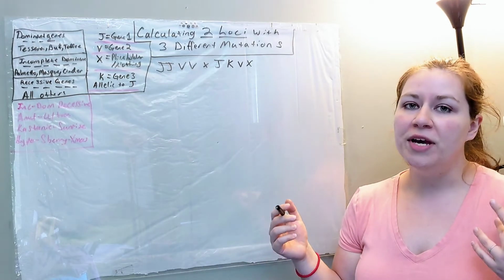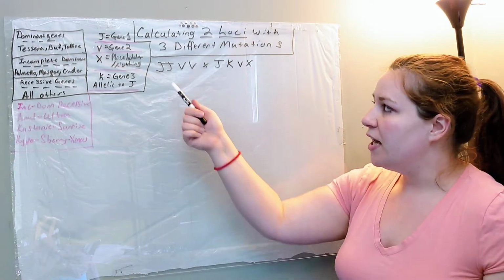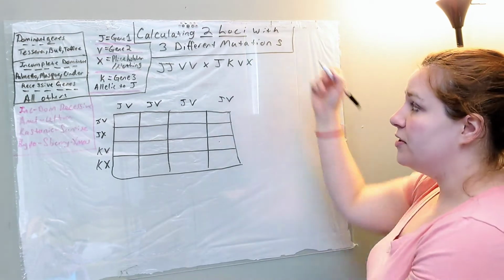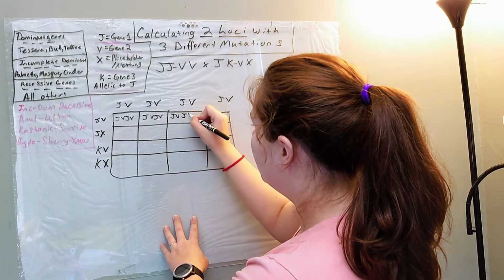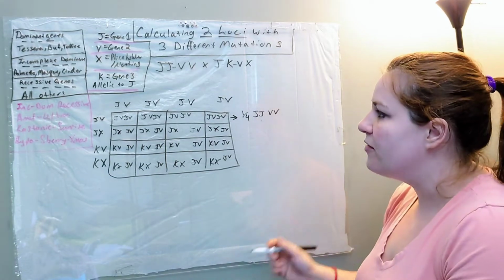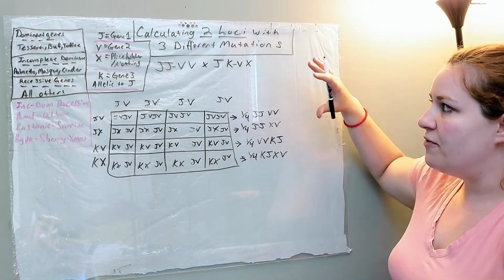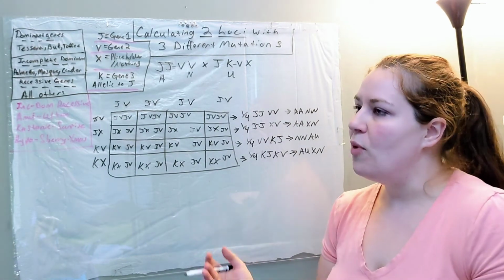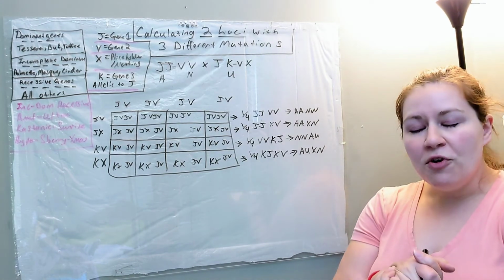Calculating 2 Loci with 3 Gene Mutations | Corn Snake Genetics #8 (Updated 2020)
For nearly daily corn snake updates: Facebook.com/sarahs.snake.shop
For stuff I have for sale: sarahssnakeshop.com